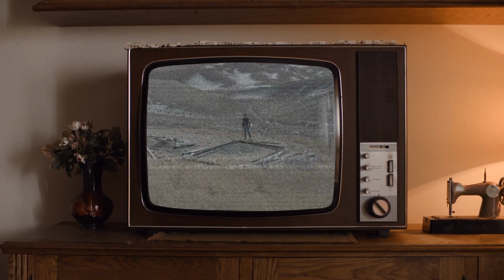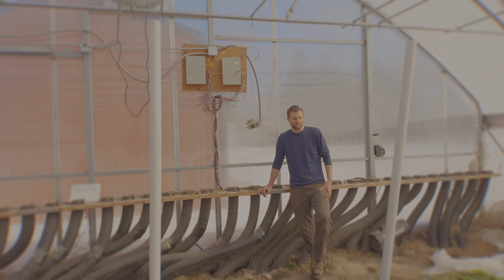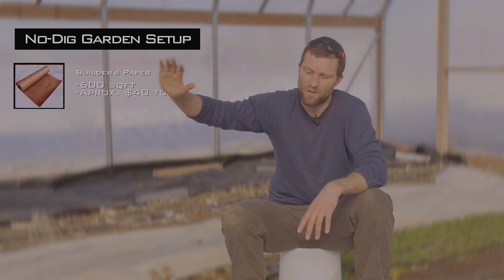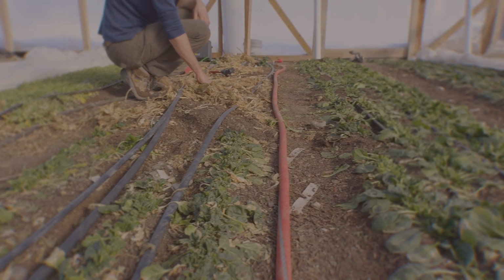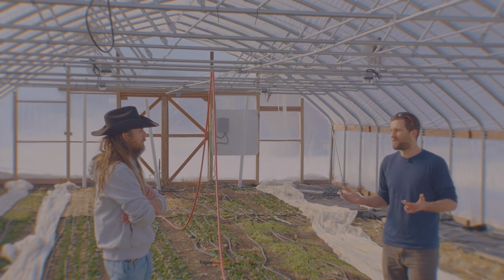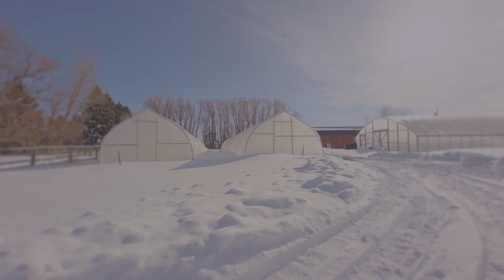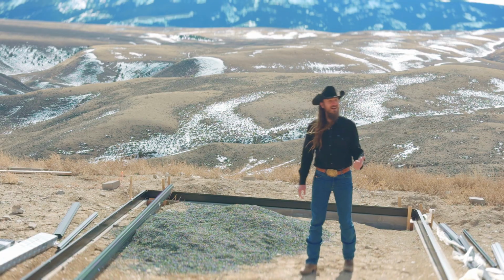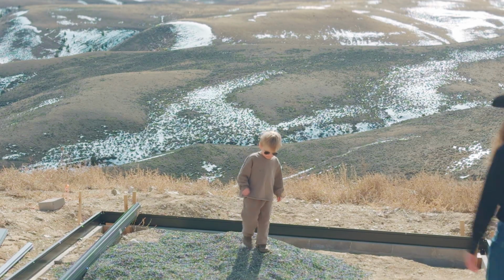I Made a Mistake… and It Created the Perfect Garden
The first in a series of videos following our progress here on the homestead building a sustainable garden at home. In this video, I share my journey as a newcomer to Wyoming and the challenges faced building a greenhouse in the harsh Wyoming winds. But, after my greenhouse was destroyed, I realized I knew nothing about Gardening or farming so I met with rockstar farmer Zach Buchel who suggested an alternative gardening solution: a 600 sqft no-dig garden! Not only did we learn how to build a no-dig garden, but we also discovered how it could produce over $1,000 a year in food. It's essentially a GARDENING FOR BEGINNERS course taught by an All star, Zach. One of my key takeaways is focusing on GARDENING ZONES and focusing on REGENERATIVE GARDENING . Watch as we transform our gardening dream into reality, and find out how YOU can start growing your own food, even if you're a beginner like me. Because we here at Lost Art are experts at nothing, but curious about everything. @epicgardening @JohnnysSeeds @HighMowingOrganicSeeds

Zach Buchel
Farm Table West

Link to Garden Essentials referenced
(Note: Compost & Wood chips are not cost effective buying from Amazon but they're linked here in case anyone wants a one stop shop.)

Key Takeaways:
Learn how to build a no-dig garden in any space, from backyard to small plots.
Discover how a no-dig garden can help you grow food sustainably, even in harsh climates like Wyoming.Find out how to make over $1,000 a year from your own garden.
Learn gardening tips from a top farmer on how to start your own sustainable garden.